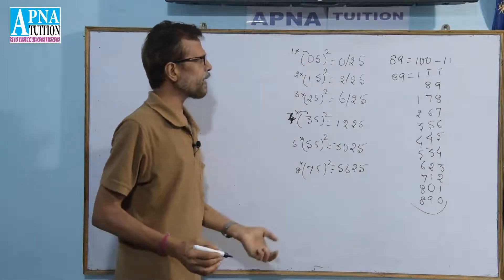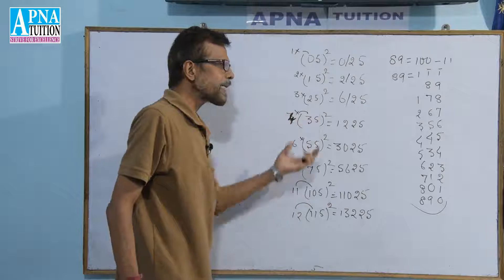Vedic Maths , Part -3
Multiplications